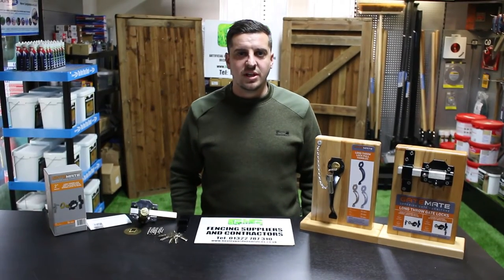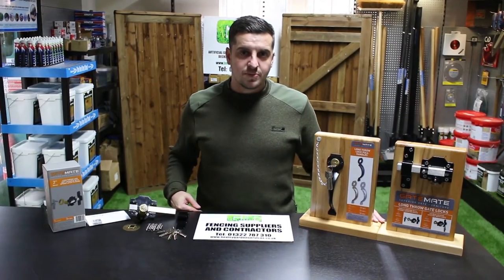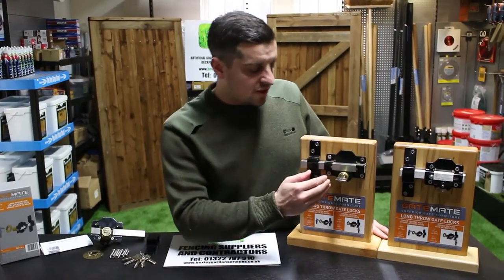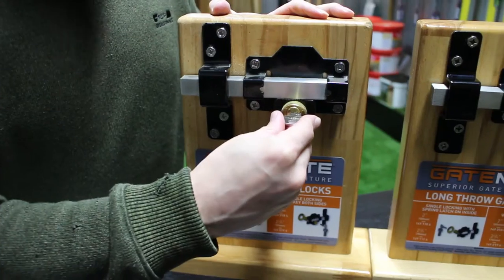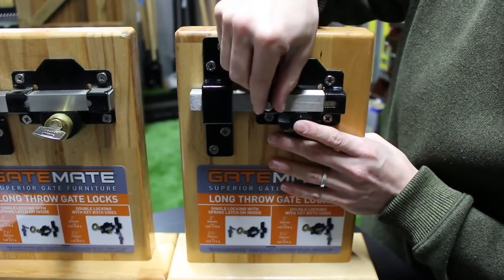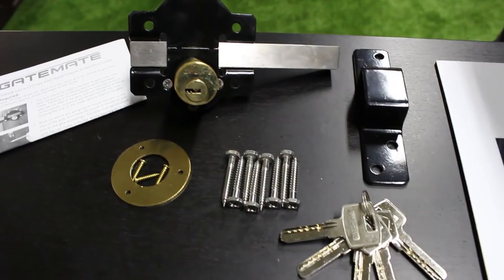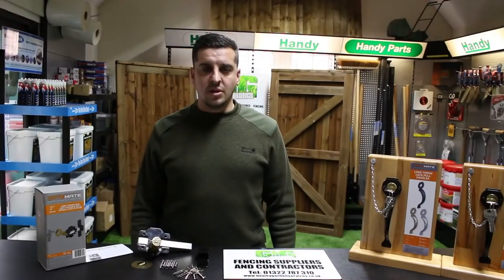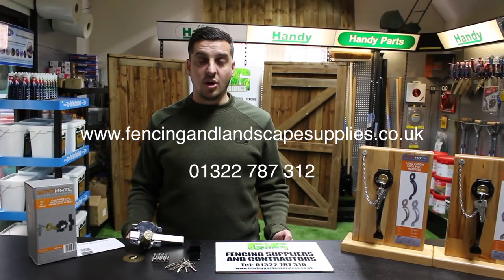G&G Gate Mate Lock | Garden Gate Lock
A small video to show the worlds best garden gate lock